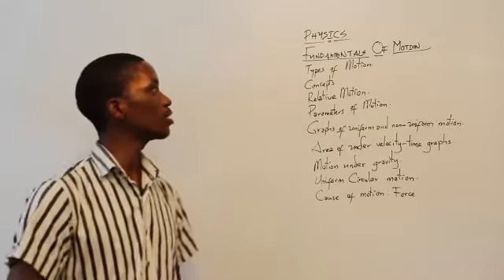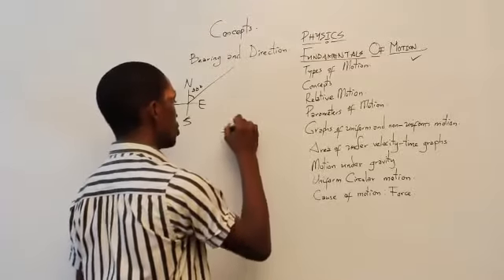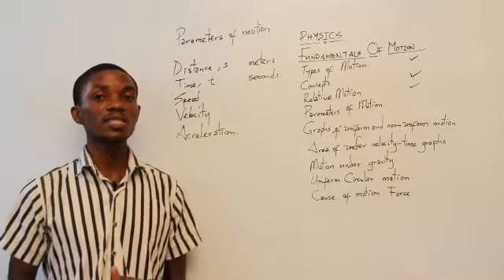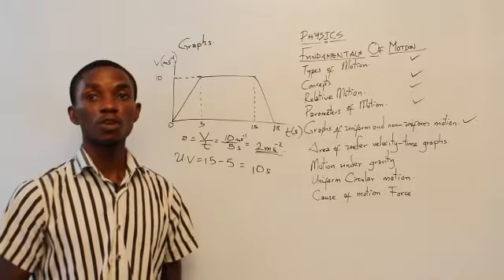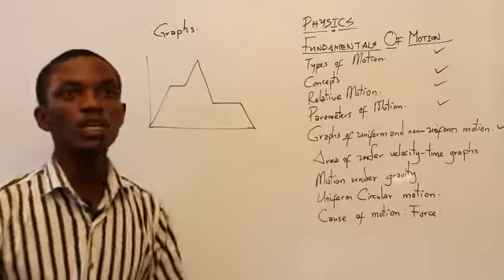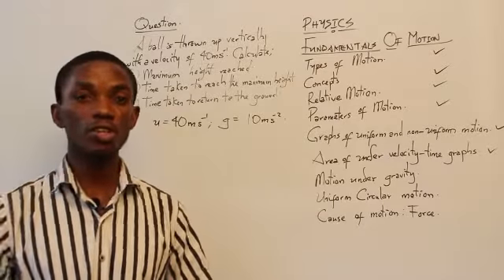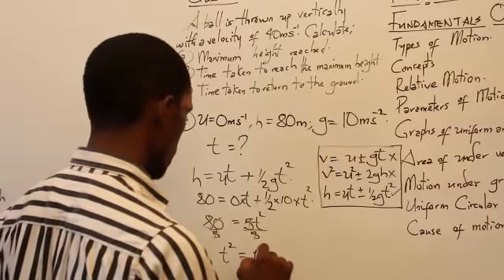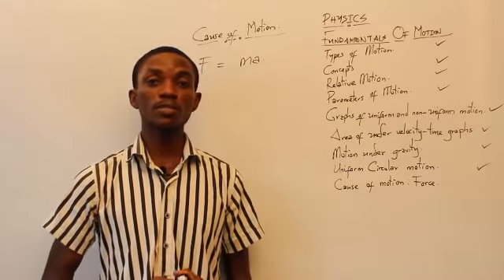Fundamentals of Motion (SS 1, JAMB, WAEC, NECO, Post-UTME, NABTEB)